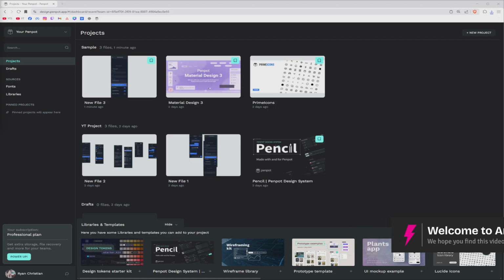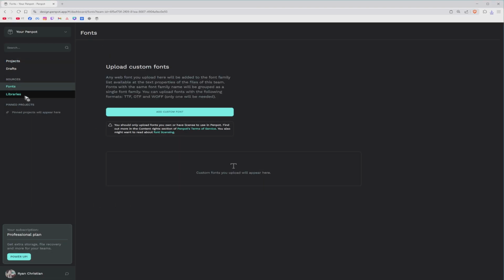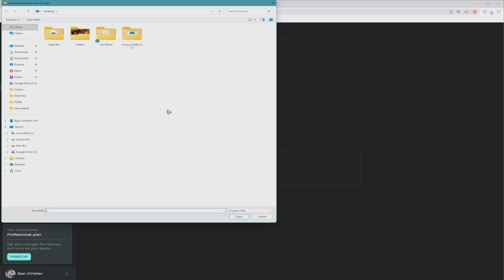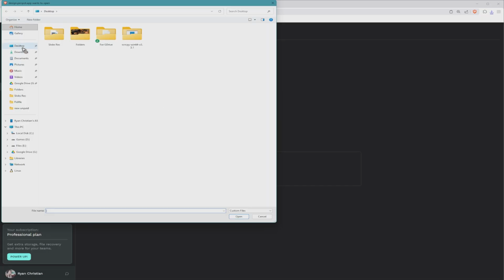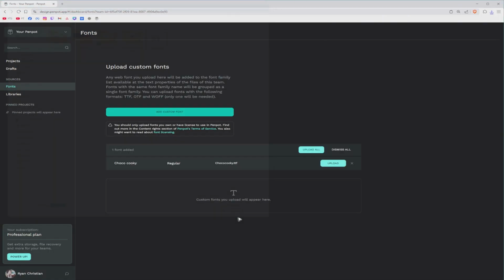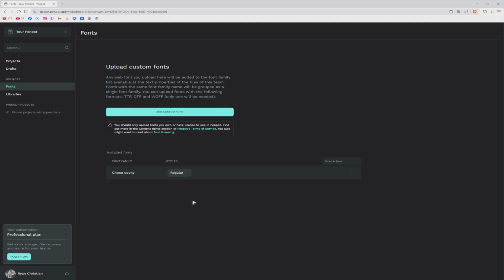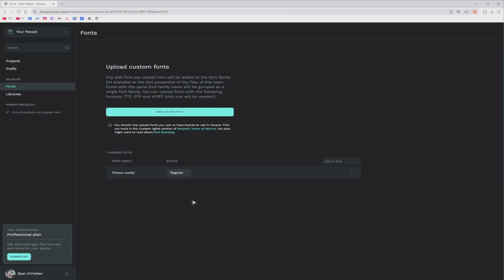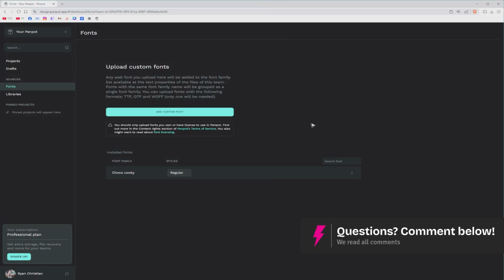How to ADD FONTS in Penpot (Step by Step)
This tutorial explains how to add fonts in Penpot, enhancing your design projects with a variety of typography options. Please consider liking the video and letting us know if you have any comments, ideas or questions, we really appreciate any feedback! We have plenty of other tutorials on our channel so come and see if we can help you with anything else :)